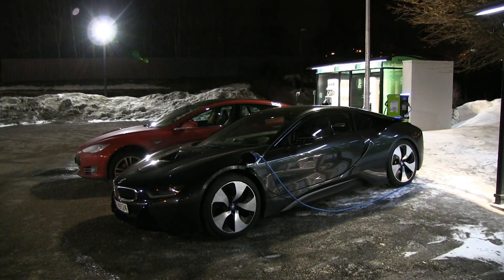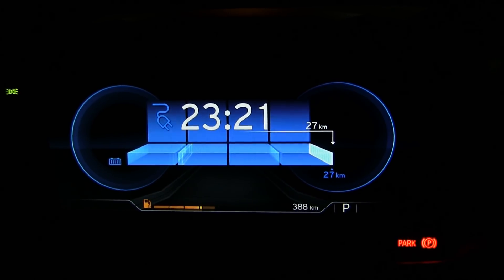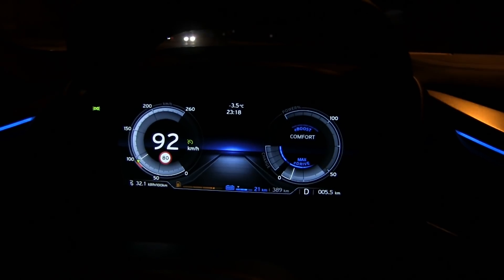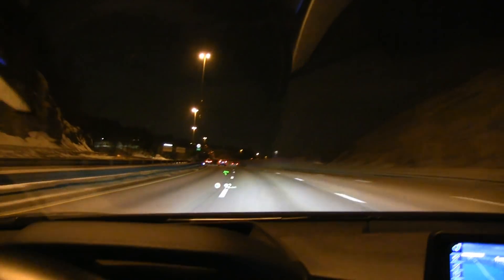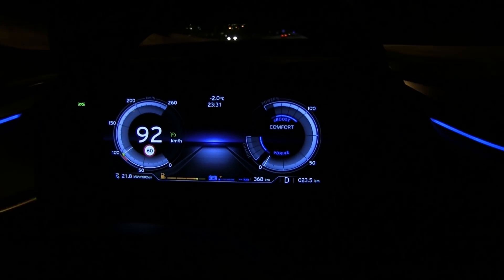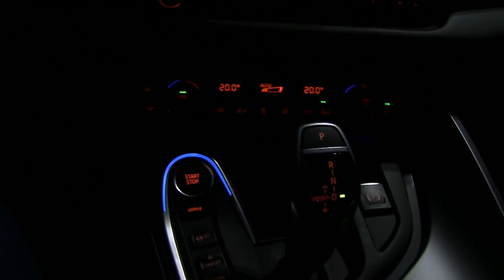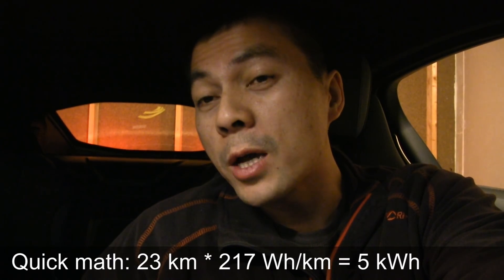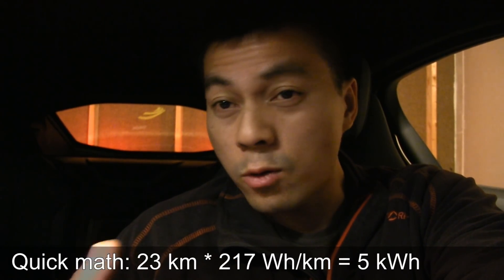BMW i8 EV mode range test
The BMW i8 has a pure EV mode called eDrive. I wanted to test real world range at 90 km/h, 56 mph to see how far it would get. The battery is 7.1 kWh gross and 5.4 kWh net.